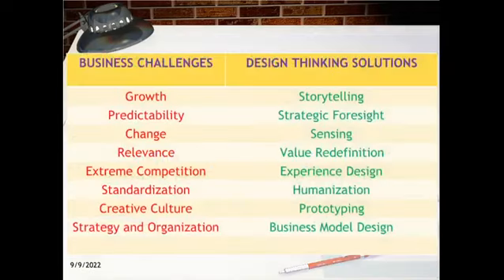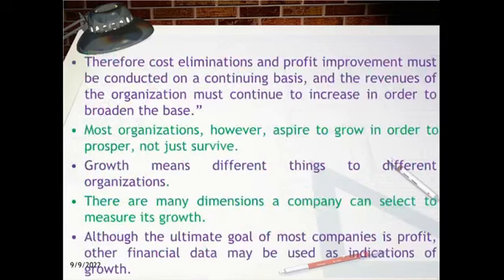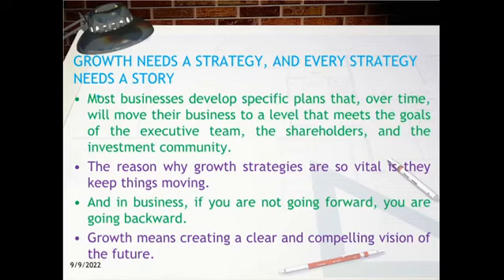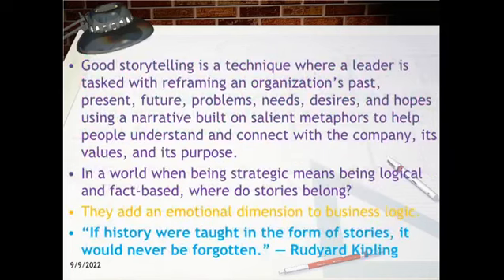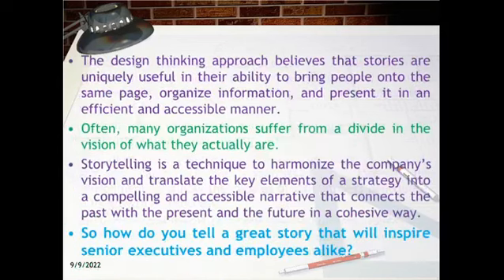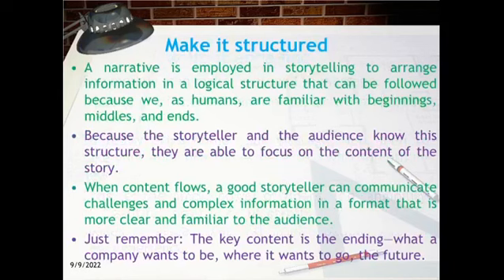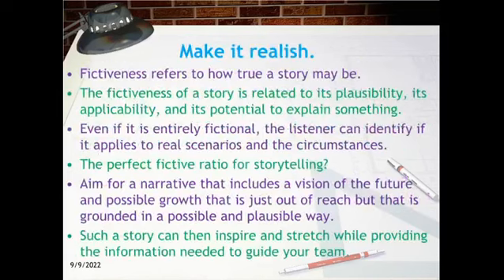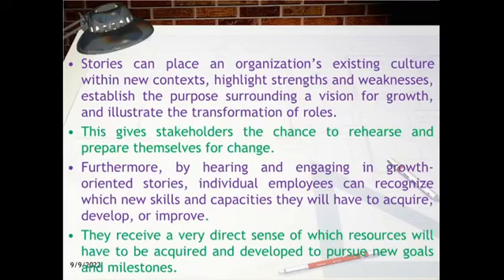IDT Module 4-Design Thinking for strategic innovations- Growth-Story telling.